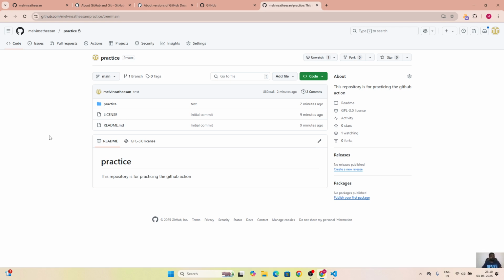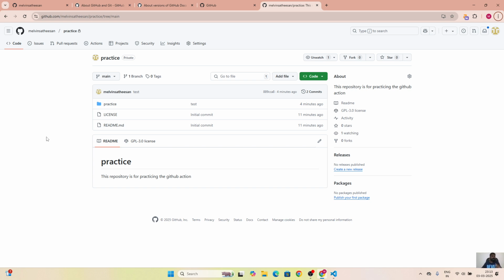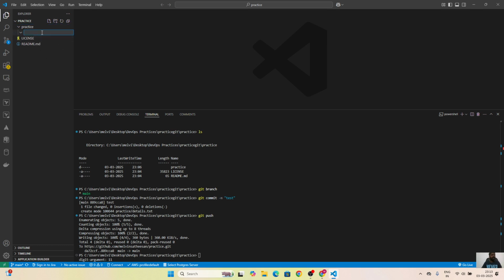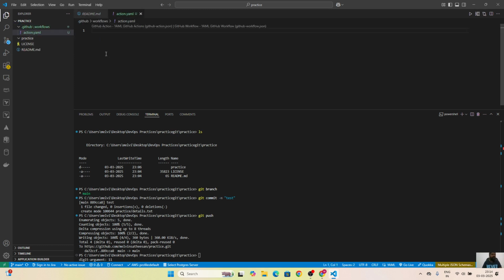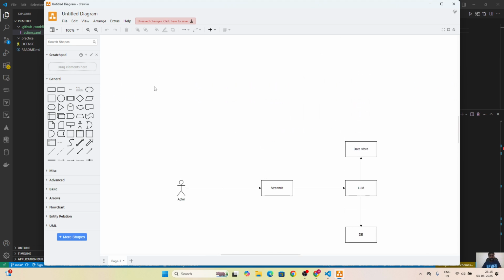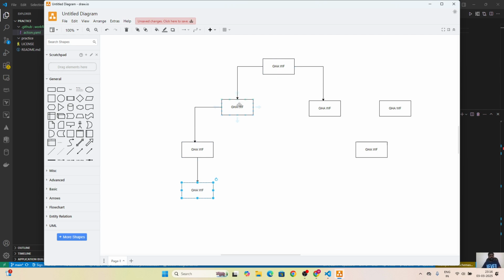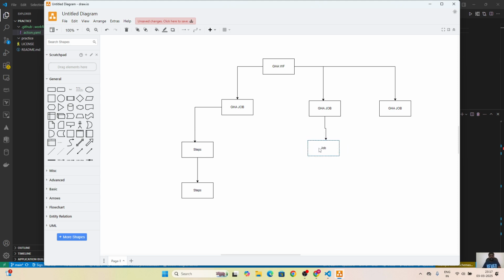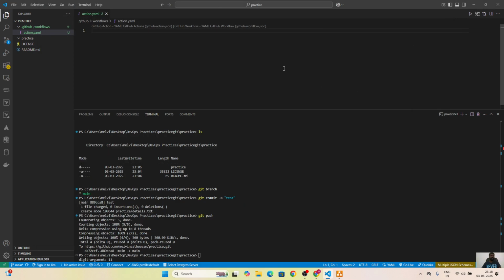GitHub and GitHub Action Execution Overview - 04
Title: GitHub Actions: Workflows, Jobs & Running in Parallel & Serial 🚀

Description:
Want to master GitHub Actions? In this video, we break down the key concepts of workflows, jobs, and steps in GitHub Actions. You'll learn how to run jobs sequentially (serial execution) and simultaneously (parallel execution) to optimize your CI/CD pipelines.

🔥 What You’ll Learn:
✅ What is a GitHub Actions Workflow?
✅ Understanding Jobs and Steps
✅ Running jobs in sequence (serial execution)
✅ Running jobs in parallel for faster execution
✅ Best practices for structuring your workflows

💡 Whether you're automating builds, tests, or deployments, this video will help you optimize your GitHub Actions setup.

📌 Resources:
GitHub Actions Documentation
Example Workflow Code

💬 Have questions? Drop them in the comments! ⬇️